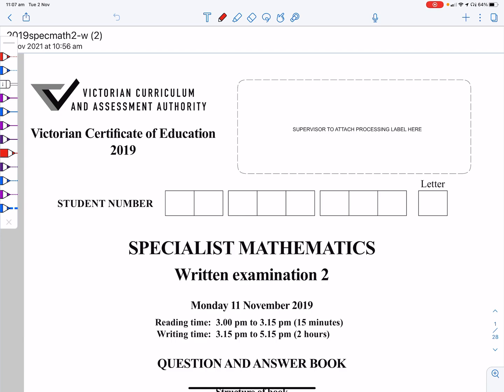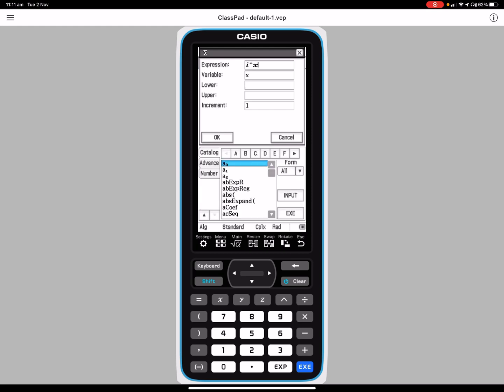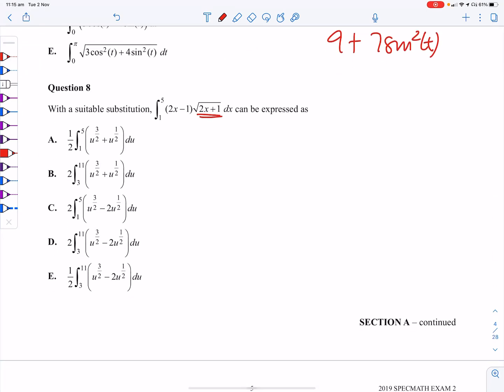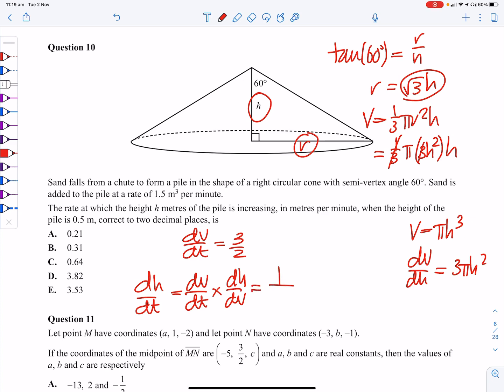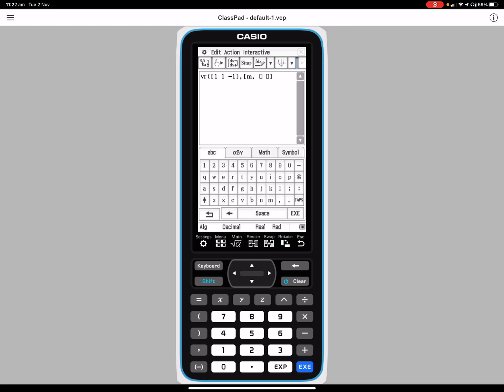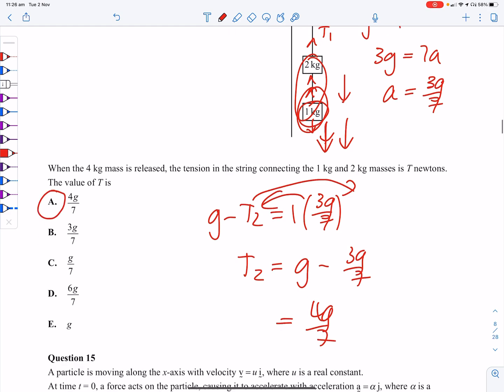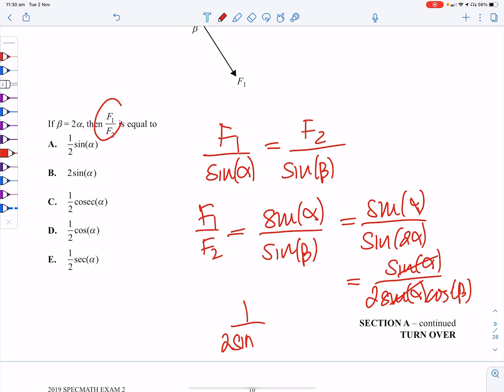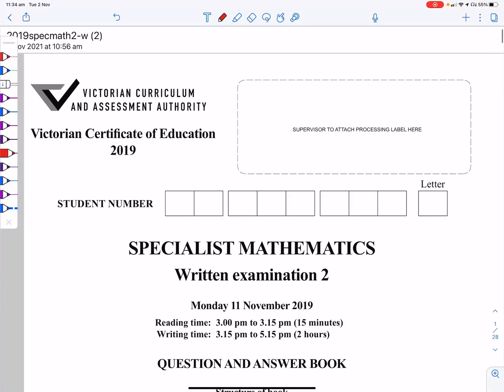2019 VCAA Specialist Maths Exam 2 solutions by Worm's Maths Academy